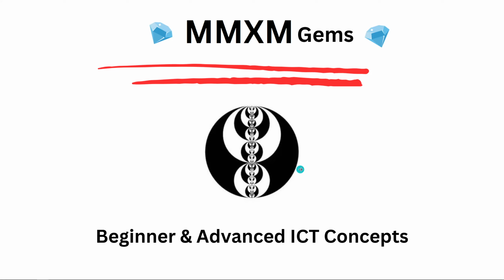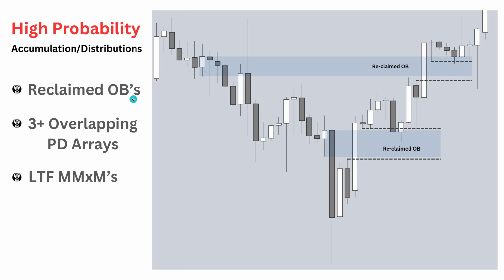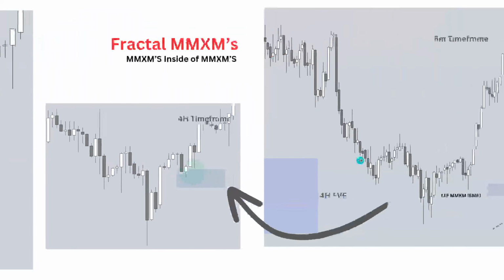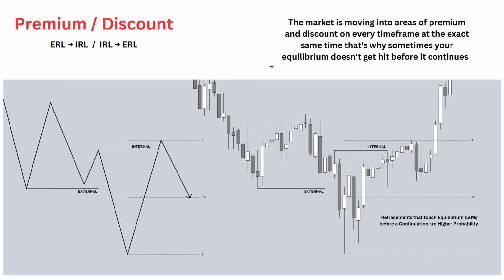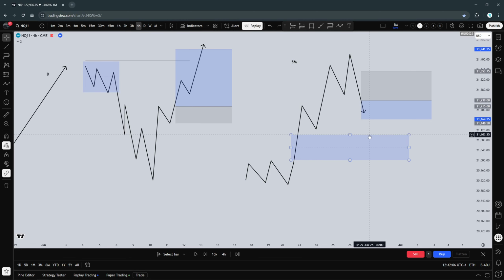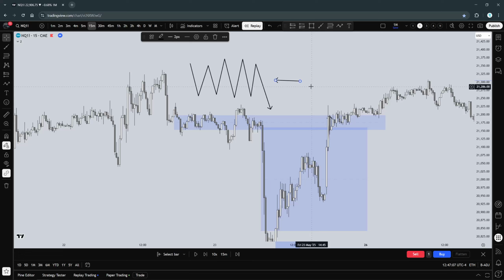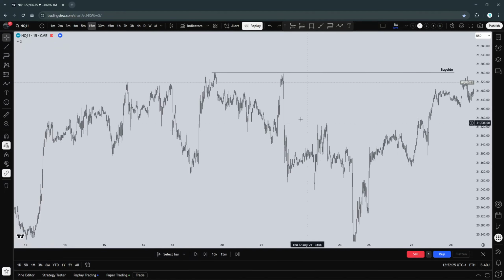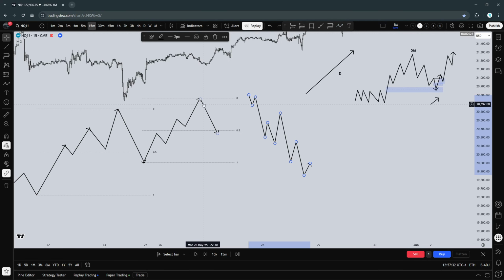ICT MMXM'S - In Depth w/ GEMS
Explaining in depth the key fundamentals within the ICT MMXM'S  - The theory on why price reacts and trades as it does - How to be a Smart Money Participant and capitalize on the real moves we all see in price